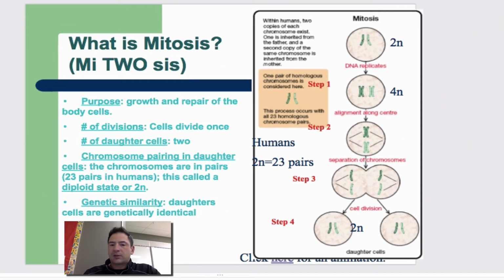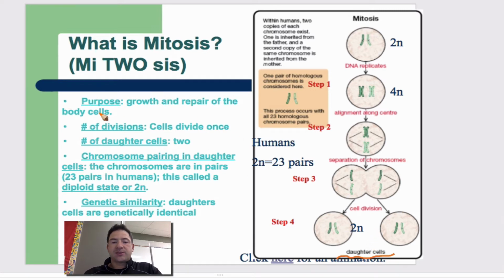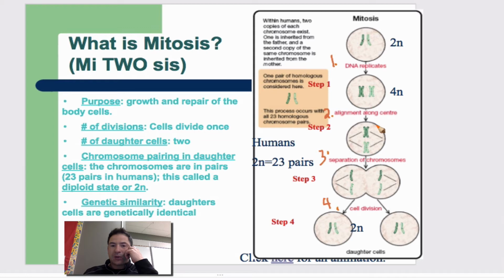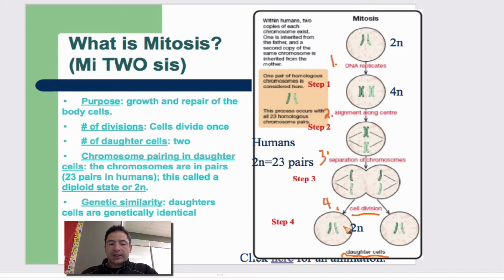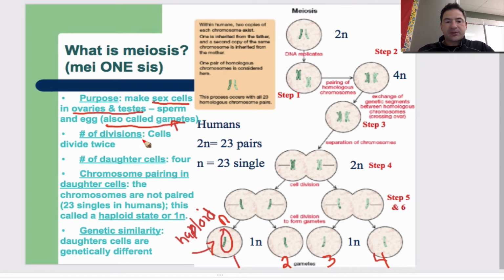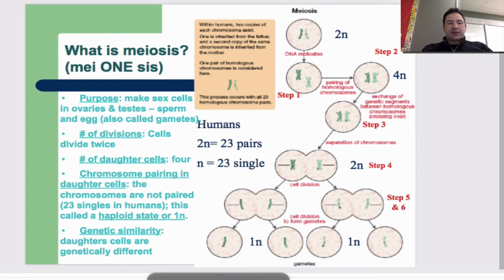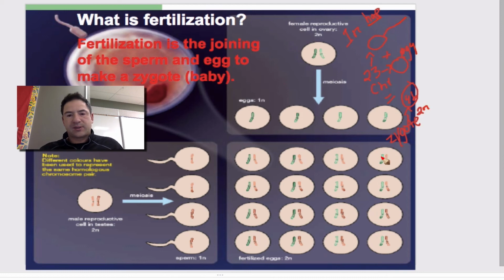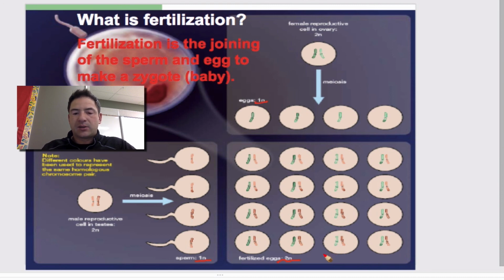Mitosis, Meiosis, and Fertilization